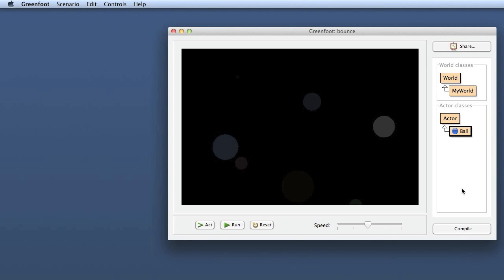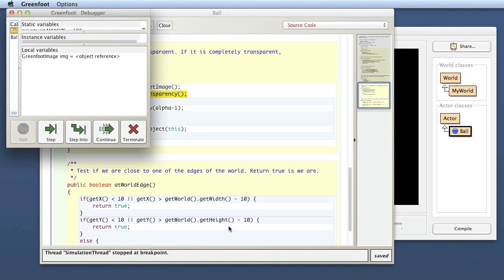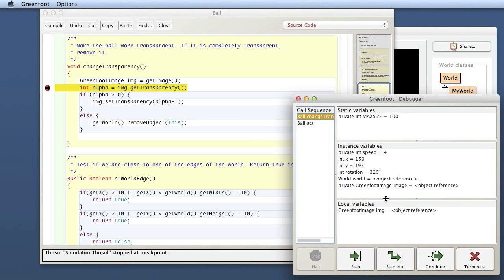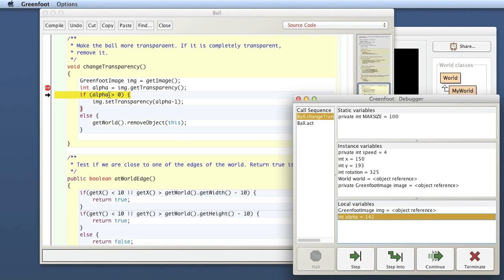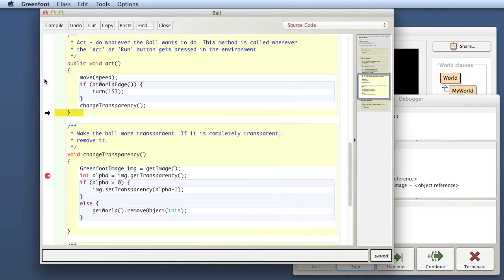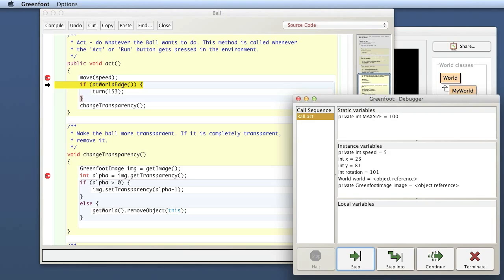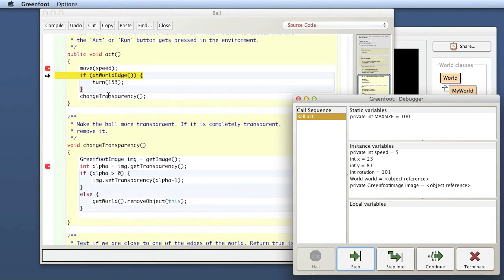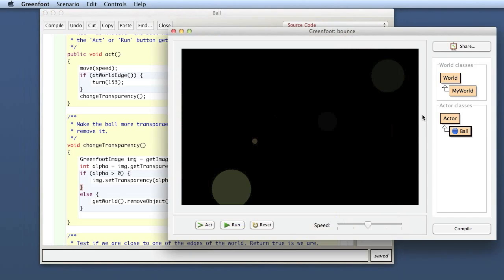JoC - Teacher Commentary #22: Tracing control flow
The Joy of Code is a set of video tutorials about object-oriented programming with Greenfoot.

The teacher commentaries are - as the name suggests - comments aimed at teachers.